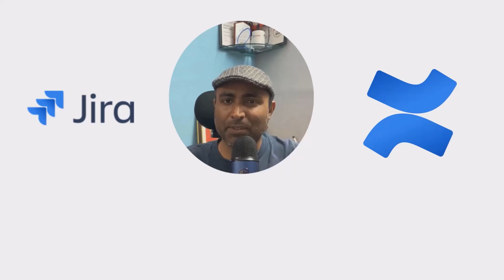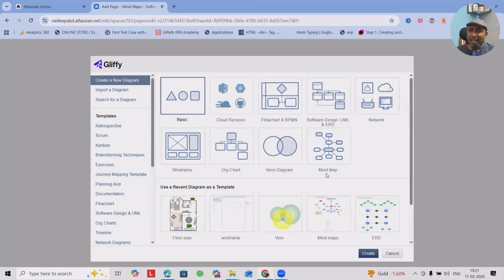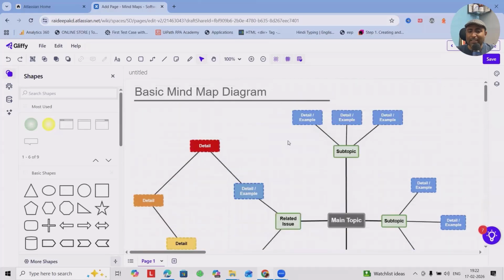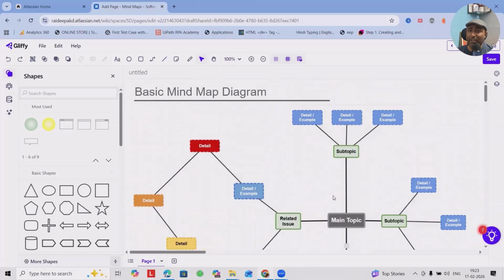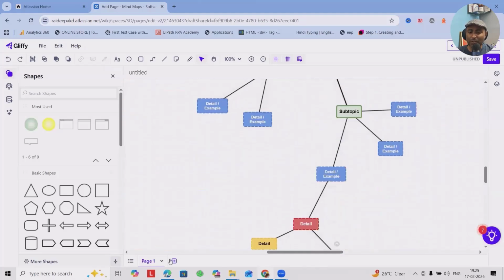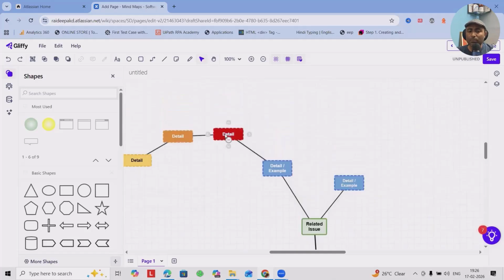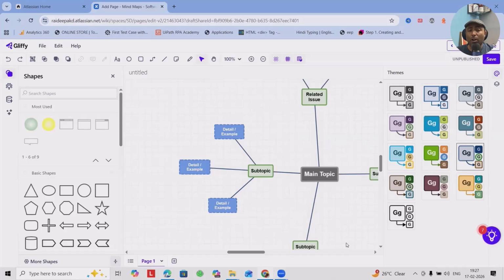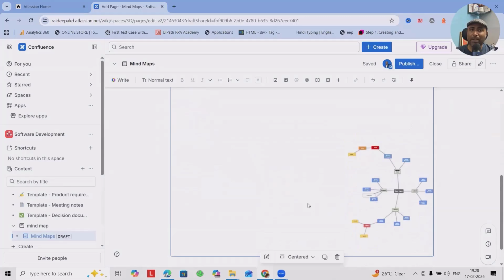Create a Mindmap Using Gliffy Diagrams for Confluence Cloud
Learn how to create a professional mind map using Gliffy Diagrams in Confluence Cloud in this step-by-step tutorial. In this video, you’ll discover how to easily visualize ideas, organize information, and collaborate with your team using Gliffy’s powerful diagramming tools inside Confluence.

Mind maps are one of the most effective ways to brainstorm ideas, plan projects, and structure knowledge visually. With Gliffy Diagrams for Confluence Cloud, you can quickly build mind maps directly inside your workspace without needing additional software.

This tutorial will guide you through the entire process from creating a new Gliffy diagram to designing a structured mind map that improves productivity and collaboration.